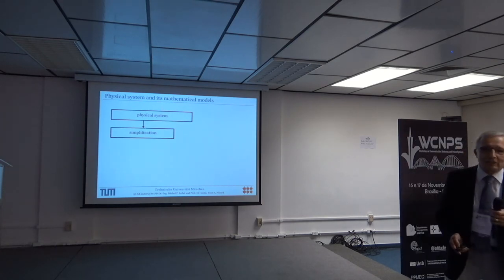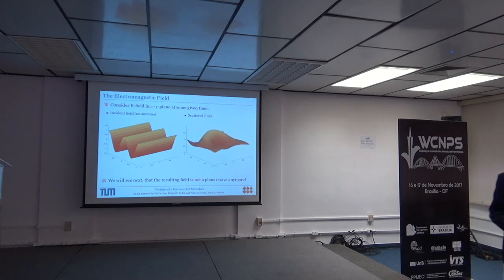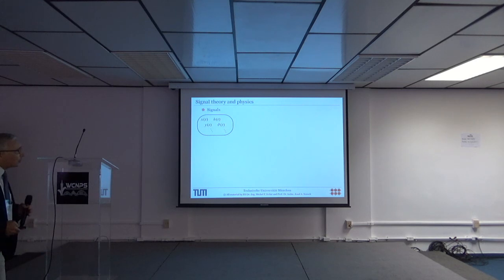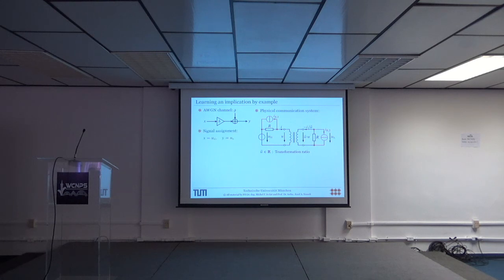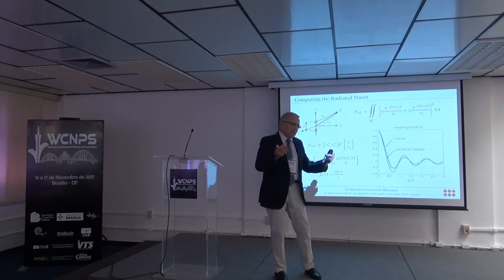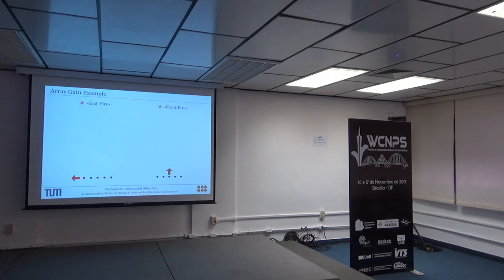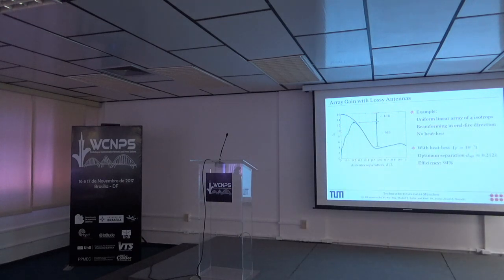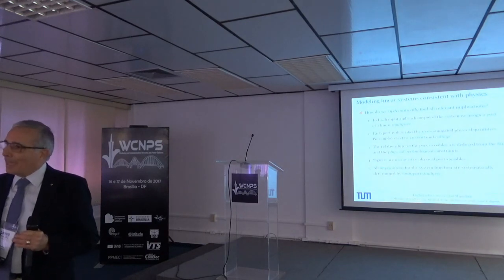The Multiport Communication Theory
Prof. Dr. Josef A. Nossek
Technical University of Munich - TUM

Abstract: Information theory serves well as the mathematical theory of communication. However, it contains no provision that makes sure its theorems are consistent with the physical laws that govern any existing realization of a communication system. Therefore, it may not be surprising that applications of information theory or signal processing, as currently practiced, easily turn out to be inconsistent with fundamental principles of physics, such as the law of conservation of energy. It is the purpose of multiport communication theory to provide the necessary framework ensuring that applications of signal processing and information theory actually do comply with physical law. This framework involves a circuit theoretic approach where the inputs and outputs of the communication system are associated with ports of a multiport black-box. Thanks to each port being described by a pair of two instead of just one variable, consistency with physics can be maintained. The connection to information theory and signal processing is then obtained by means of isomorphisms between mathematical (formal) symbols of the latter and the physical quantities of the multiport model. In this tutorial, the principles of the multiport communication theory are presented and accompanied by a discussion of a number of interesting results of its application to single and multi-antenna radio communications in single- and multi-user contexts. Among these results are a new mapping from uplink to downlink channel matrices of TDD systems based on reciprocity of the physical propagation channel and physical limitations of massive MIMO systems.

Bio: Josef A. Nossek (S'72-M'74-SM'81-F'93-LF'13) received the Dipl.-Ing. and Dr. techn. degrees in electrical engineering from Vienna University of Technology, Austria, in 1974 and 1980, respectively. He joined Siemens AG, Germany, in 1974, where he was engaged in filter design for communication systems. From 1987 to 1989, he was the Head of the Radio Systems Design Department, where he was instrumental in introducing high-speed VLSI signal processing into digital microwave radio. From 1989 to 2016, he has been the Head of the Institute of Circuit Theory and Signal Processing (NWS) at the Technische Universitat Munchen, Germany. In 2016, he joined the Universidade Federal do Ceara, Fortaleza, Brasil as a Full Professor. He was the President Elect, President, and Past President of the IEEE Circuits and Systems Society in 2001, 2002, and 2003, respectively. He was the President of Verband der Elektrotechnik, Elektronik, und Informationstechnik (VDE) in 2007 and the President of the Convention of National Associations of Electrical Engineers of Europe (EUREL) in 2013. He received the ITG Best Paper Award in 1988, the Mannesmann Mobilfunk (currently Vodafone) Innovations Award in 1998, and the Award for Excellence in Teaching from the Bavarian Ministry for Science, Research and Art in 1998. From the IEEE Circuits and Systems Society, he received the Golden Jubilee Medal for Outstanding Contributions to the Society in 1999 and the Education Award in 2008. He received the Order of Merit of the Federal Republic of Germany (Bundesverdienstkreuz am Bande) in 2008. In 2011, he received the IEEE Guillemin-Cauer Best Paper Award and in 2013 the honorary doctorate (Dr. h. c.) from the Peter Pazmany Catholic University, Hungary. He received the VDE Ring of Honor in 2014 and the TUM Emeritus of Excellence in 2016.